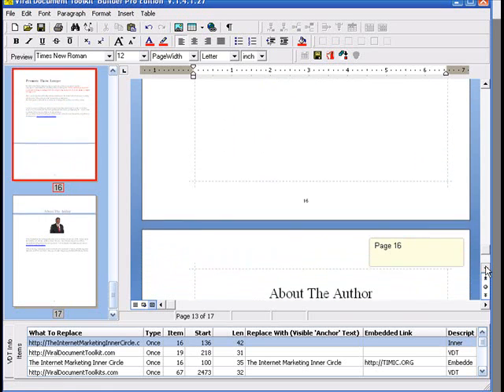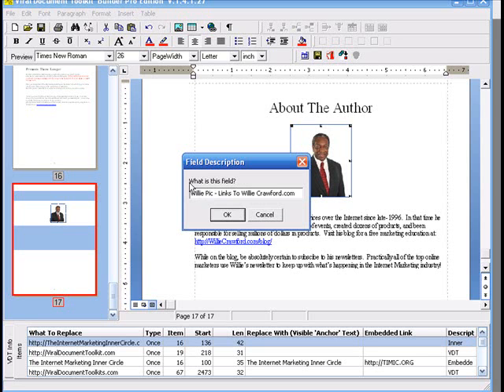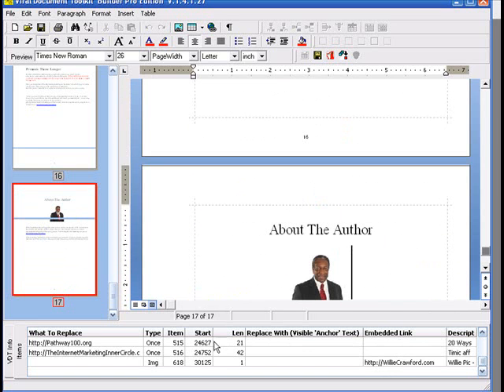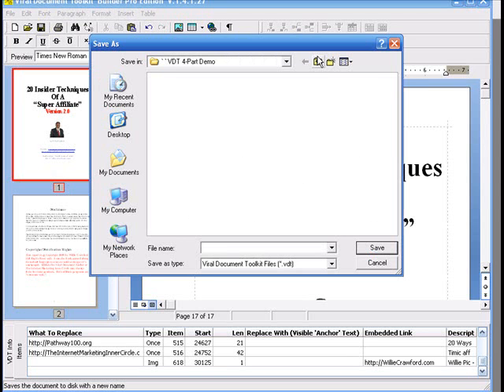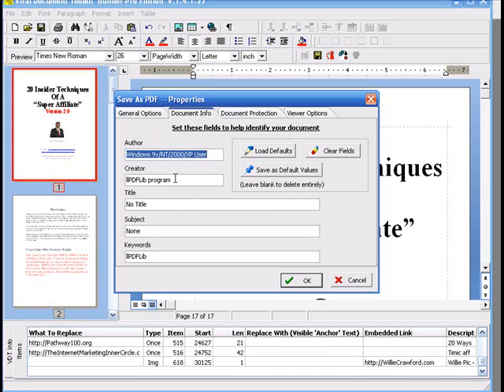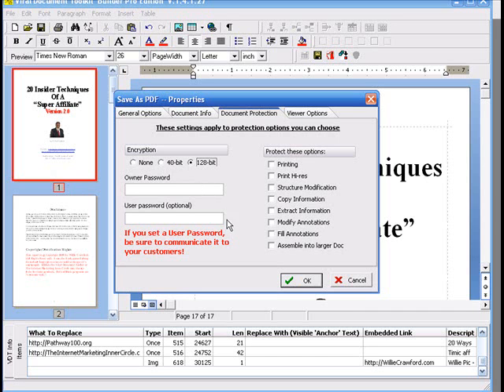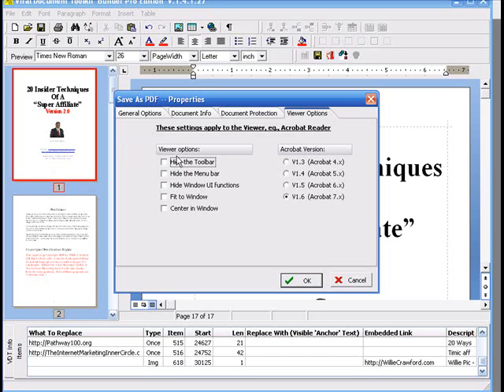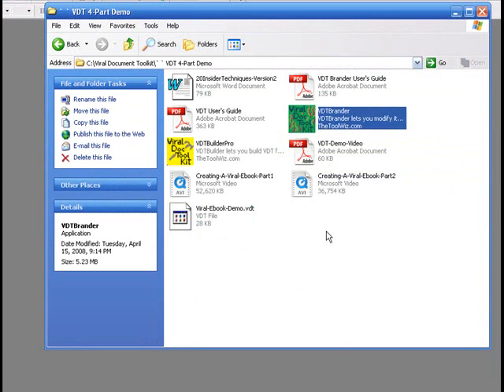Create a Viral eBook Part 3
How to create a viral ebook from any document; a
rebrandable pdf has never been this easy. Anybody
can create a viral document in minutes with
Viral Document Toolkit.